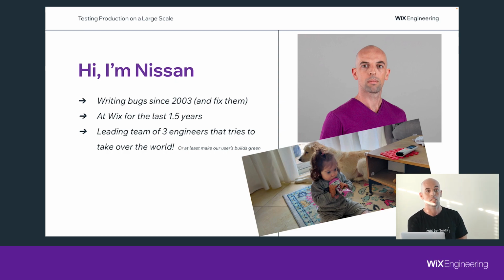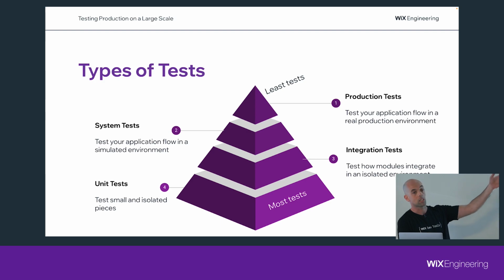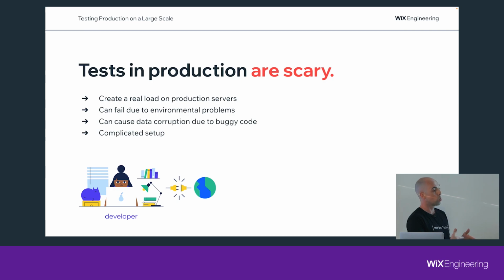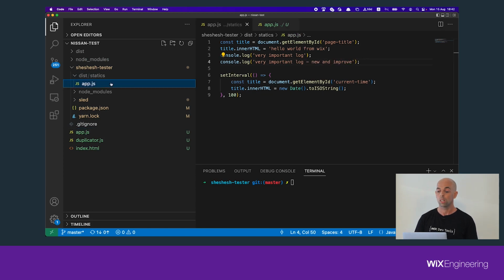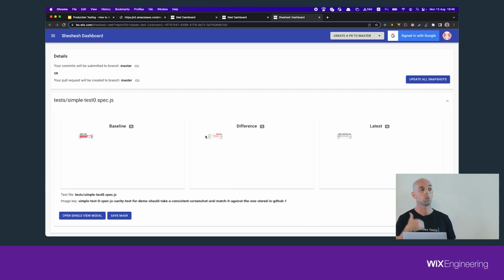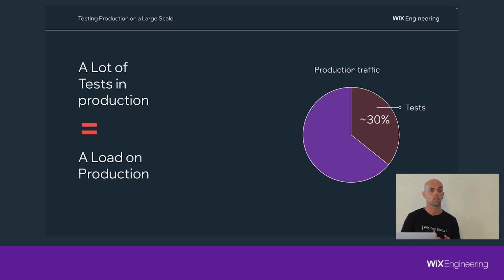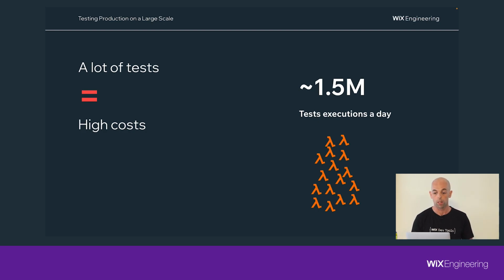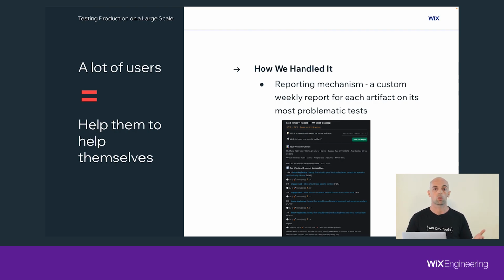Production Testing: Uncompromising Quality with Zero Manual QA - Nissan Gabay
At Wix, we love tests. All types and kinds, but most of all, E2E tests (End-to-End). A good E2E test will allow you to verify that your system is working as expected, having no problems with integrations or communication with all of its subsystems, no deployment issues, and most importantly, no regression mess.

The problem is that creating a suitable testing environment that would represent a "live" and ever-changing production code as accurately as possible is hard, very hard.

Watch this talk by Nissan Gabay to learn how we handled this challenge by creating a framework that runs millions of tests daily in the production environment as part of our CI build flow.